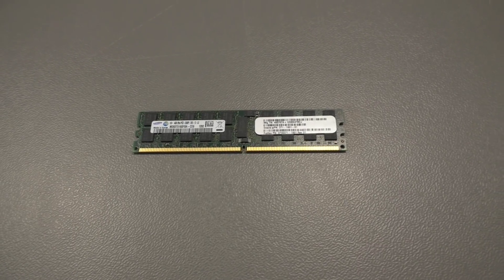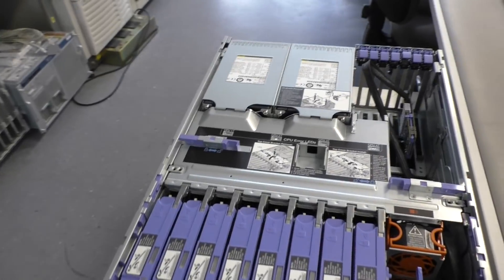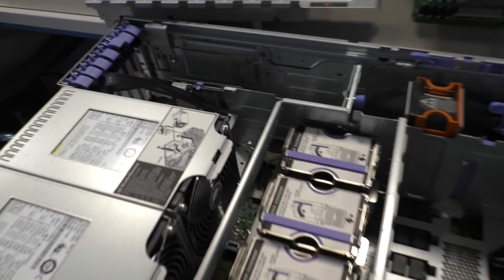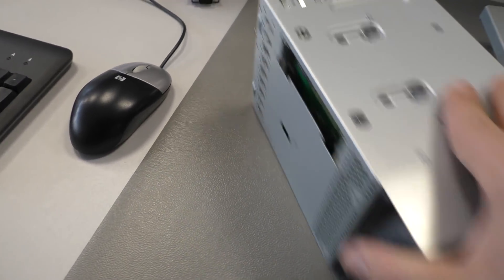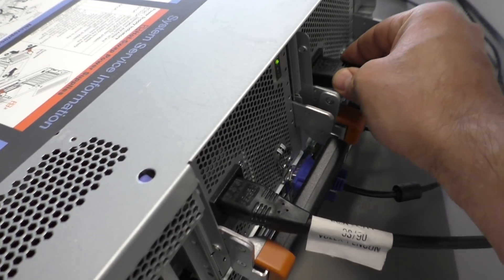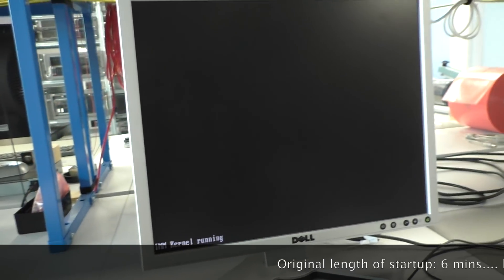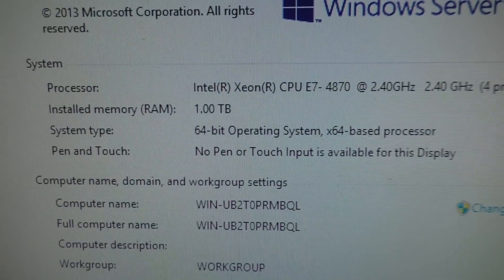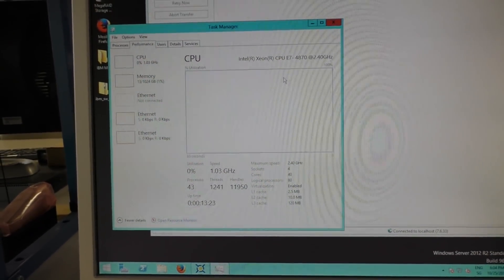One Terabyte of RAM in one server (PWJ73)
Quick peek into an IBM x3850 X5 with 1TB (1000GB) of memory. More than many peoples hard drive :-)